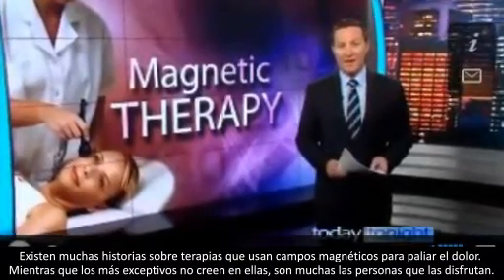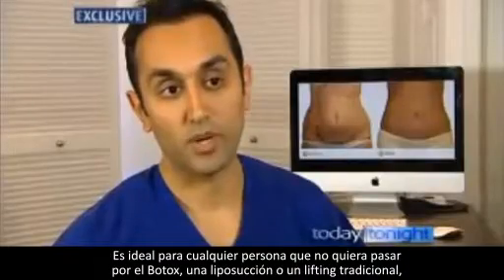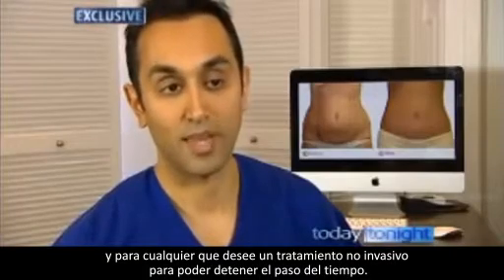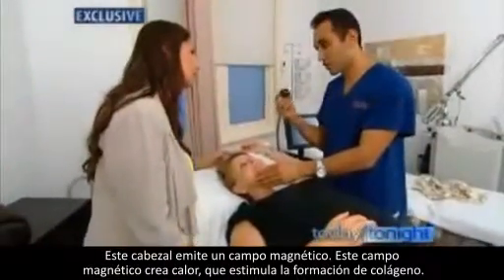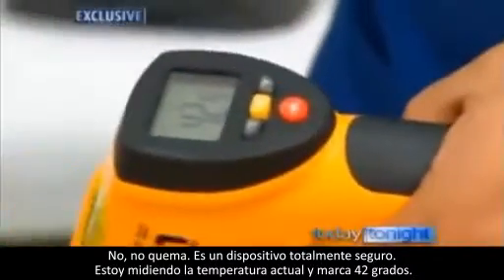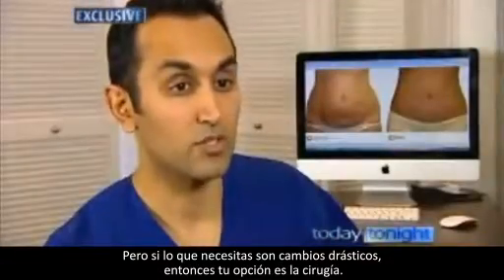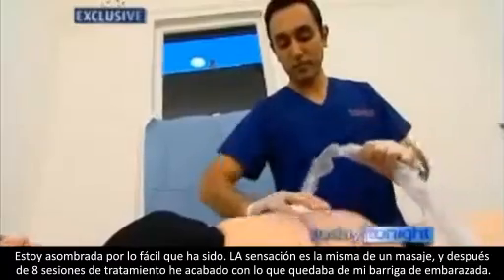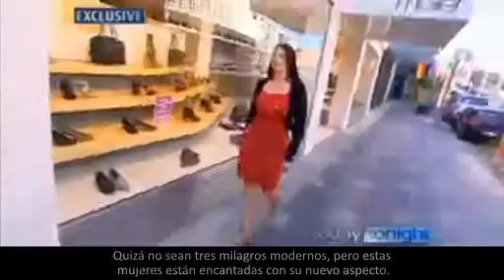27 Venus Freeze - Non Invasive Liposuction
Tratamiento de Pulso Magnético Venus Freeze ~ Liposucción No-Invasiva

Existen muchas historias sobre terapias que usan campos magnéticos para paliar el dolor. Mientras que los más exceptivos no creen en ellas, son muchas las personas que las disfrutan. Ahora los tratamientos magnéticos se están utilizando para eliminar la grasa, suavizar las arrugas y acabar con la celulitis. ¿Pero son realmente eficaces? Sally Obermeder lo ha comprobado.
Puedes perder varios centímetros en el abdomen, cintura, caderas y muslos.
Estoy muy sorprendida por lo fácil que ha sido.
Es el nuevo descubrimiento en tratamientos para transformar nuestro cuerpo. Más joven, más suave y más firme. Sin agujas, sin bisturí y sin dolor.
Es ideal para cualquier persona que no quiera pasar por el Botox, una liposucción o un lifting tradicional, y para cualquier que desee un tratamiento no invasivo para poder detener el paso del tiempo.
Exactamente eso es lo que Vanessa, Narelle y Kathy están buscando.
Después de tener dos hijos, notaba que la celulitis de mis muslos no quiera salir de allí y quiero mejorar el aspecto de esa zona.
Vanesa, de 34 años, esta desesperada por tal de lograr  unos muslos firmes, mientras que Narelle, de 50 años, quiere acabar con el descolgamiento del cuello, las patas de gallo y sus efectos sobre la piel.
La verdad es que no quiero usar Botox, porque creo que el Botox te deja una imagen demasiado falsa. No quiero parecer una jovencita de 20 años, porque no lo soy. Quiero tener un aspecto acorde con mi edad, pero mucho más fresco y con una piel más suave.
Kathy, de 32 años, esta tratando de volver a tener ese vientre que tenia antes de ser madre.
Mi piel esta demasiado floja. Aquí tengo un  bulto. Esta piel colgante hace que me sienta muy incomoda y falta de confianza.
Muchos problemas diferentes, que normalmente necesitarían de tratamientos diferentes. Hasta hoy. Los tratamientos de pulsos magnéticos son la última novedad para quienes persiguen un cuerpo hermoso. Joseph Ajaka, de la Clínica Cosmos nos lo explica:
Los tratamientos de pulsos magnéticos calientan la piel hasta los 45 grados, pero sin quemarla, usando un campo magnético y de radio frecuencia uniforme. Este campo magnético también mejora el flujo de sangre en la zona tratada, incrementado el paso de oxigeno y nutrientes. Esto ayuda a fundir la grasa, alisar la piel, mejorar la celulitis y reducir las arrugas.
¿Y como funciona?
Este cabezal emite un campo magnético. Este campo magnético crea calor, que estimula la formación de colágeno. Esto se traduce en una piel más firme, reduce las líneas y la celulitis.
¿Así que lo que esta diciendo es que este calor hacer que las arrugas desaparezcan?
Si, a través de la creación de nuevas estructuras de colágeno.
¿Y quema?
No, no quema. Es un dispositivo totalmente seguro. Estoy midiendo la temperatura actual y marca 42 grados. Hemos logrado esta temperatura rápidamente, en solo un par de minutos.
Es muy cómodo.
Vanessa piensa que es como disfrutar de un relajante masaje caliente.
No puedo creer lo fácil que es. Lo único que tengo que hacer es sentarme, relajarme y dejar a un lado la celulitis.
Es necesario un tratamiento semanal durante 6 a 9 semas, con sesiones de al menos 15 minutos para el rostro y 30 minutos para el cuerpo. Un tratamiento completo parte de los 1.100$ y es para todo el mundo.
Es ideal para quien quiera cambiar y mejorar sus arrugas, acabar con la celulitis o eliminar algunos centímetros de vientre. Pero si lo que necesitas son cambios drásticos, entonces tu opción es la cirugía.
Sin embargo Narelle no tendrá que pasar por el bisturí, que nos muestra sus resultados tras seis semanas de tratamiento. Ha perdido 2 cms. De cada brazo, reducido la piel colgante del cuello y alisado las líneas del contorno de sus ojos.
La reacción de mis amigos y mi familia ha sido increíble. Me preguntaban que producto me había aplicado. ME dijeron que tenía una imagen mucho más fresca y joven, que es exactamente lo que quería conseguir.
La barrida de Kathy también ha mejorado, con una reducción de 4 centímetros desde su centro.
Estoy asombrada por lo fácil que ha sido. LA sensación es la misma de un masaje, y después de 8 sesiones de tratamiento he acabado con lo que quedaba de mi barriga de embarazada. Me hace sentirme mucho más segura que antes. Me siento mucho más femenina.
Es algo impresionante. Pero veamos ahora lo que ha hecho con la celulitis de Vanessa. Después de pensar que tendría que soportarla el resto de su vida, por fin la ha dejado atrás, justo a tiempo para el verano.
Es como un masaje de piedras calientes, y la verdad es que me encanta. Estoy asombrada por el resultado. Me cuesta creer que haya funcionado. Incluso mi marido lo ha notado, y eso que los hombres no siempre se dan cuenta de estas cosas. Estoy muy contenta.
Quizá no sean tres milagros modernos, pero estas mujeres están encantadas con su nuevo aspecto.